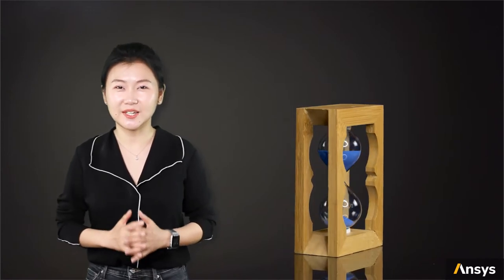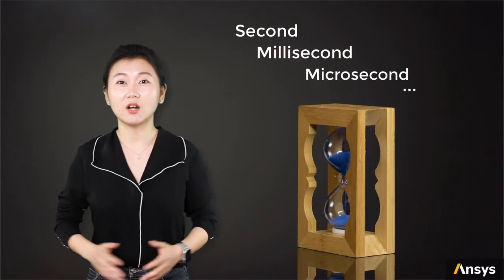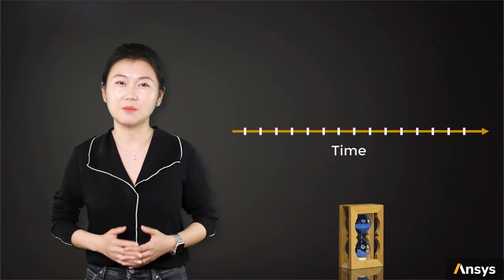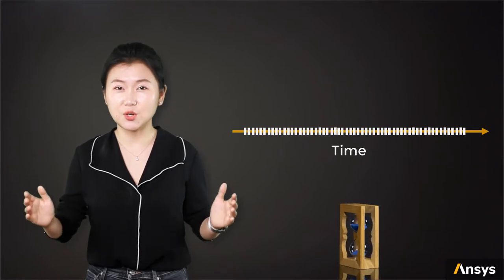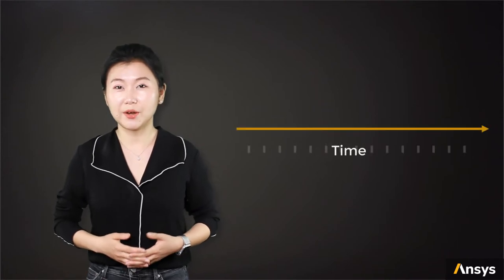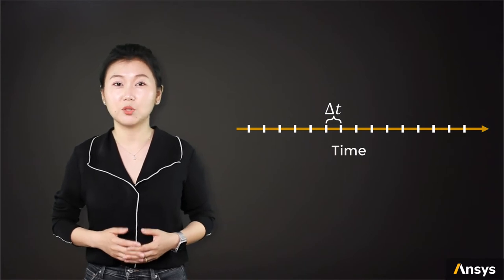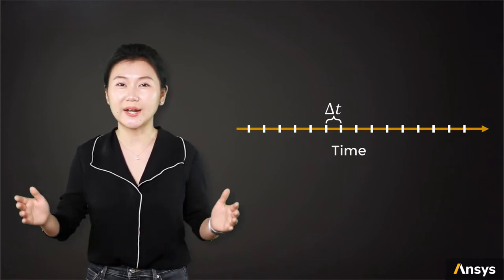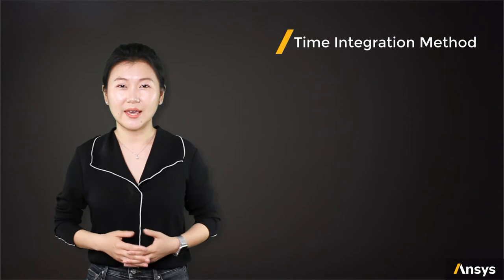Time Integration — Course Overview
This video lesson introduces the time integration method for solving dynamic responses in solid mechanics. This method divides time into a finite number of time-steps and solves the problem at these time points. This course is part of the Ansys Innovation Course: Time Integration. To access this and all of our free, online courses — featuring additional videos, quizzes and handouts — visit Ansys Innovation Courses